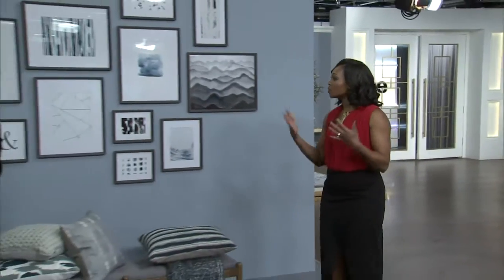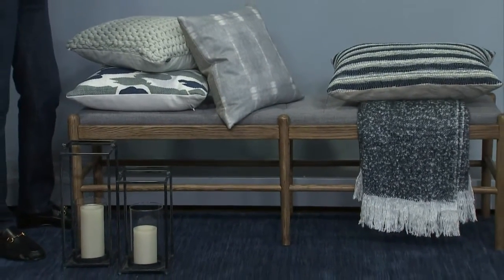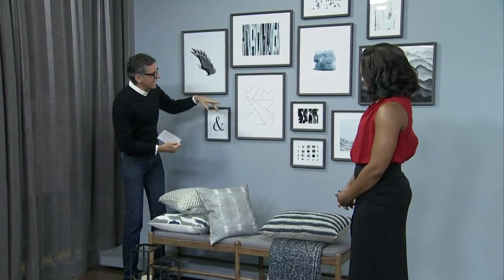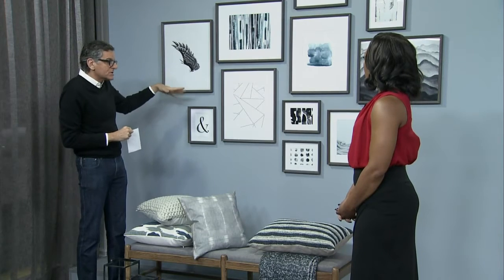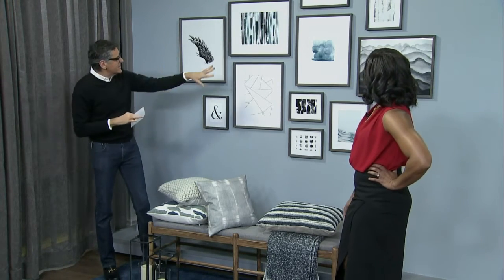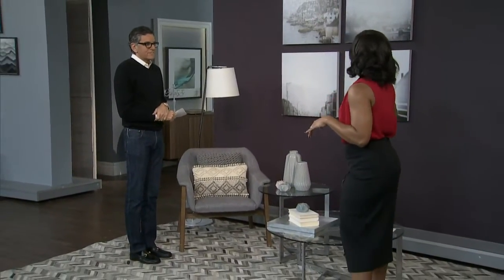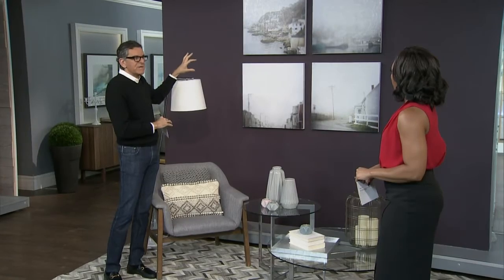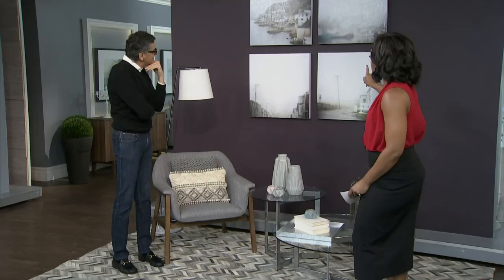Tips and tricks for designing a beautiful gallery wall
Interior designer, Brian Gluckstein shows us how to create a gallery wall layout using your own photography. Plus, creating an art wall using paintings that are very similar in grid format without framing.